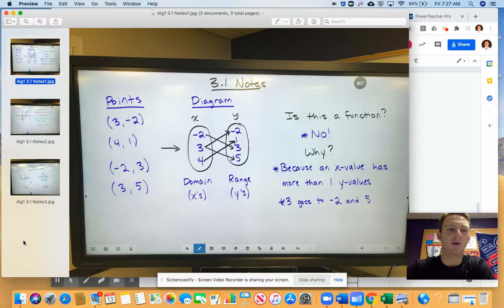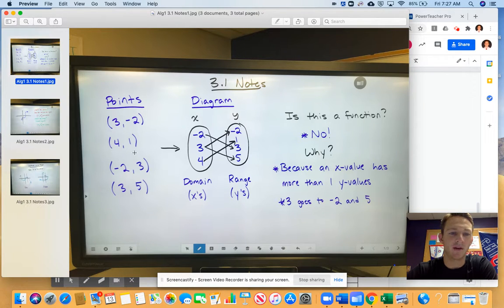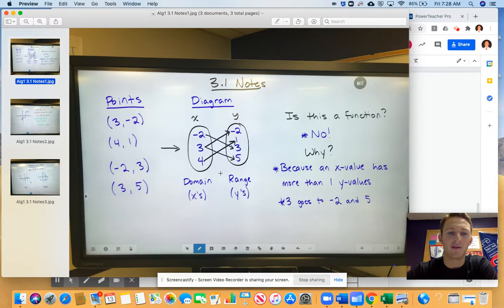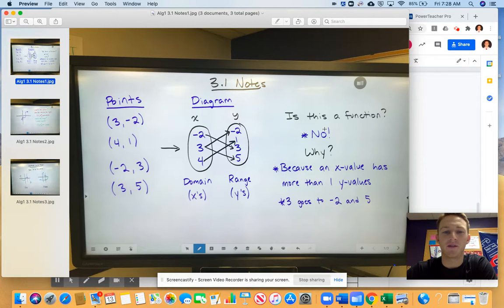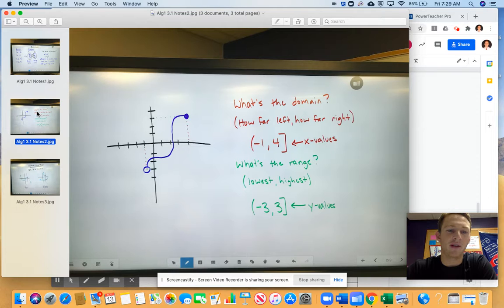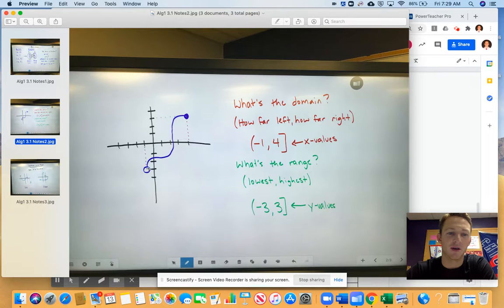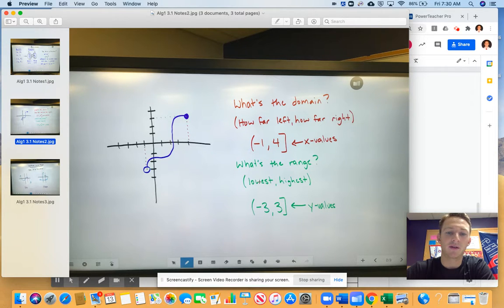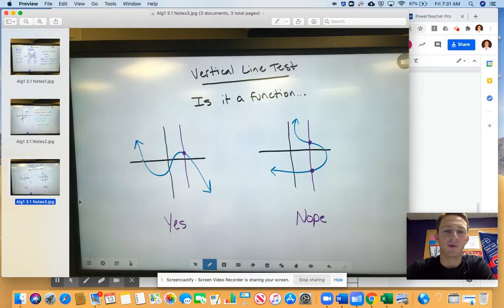Alg1 3.1 Notes Video